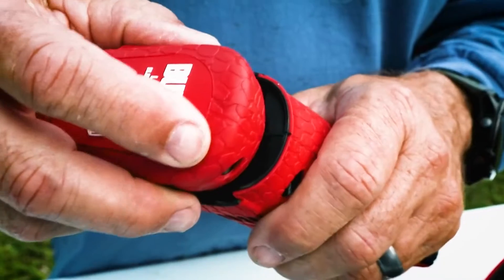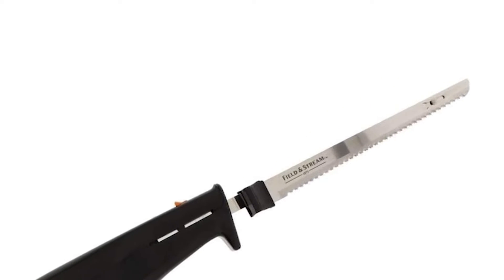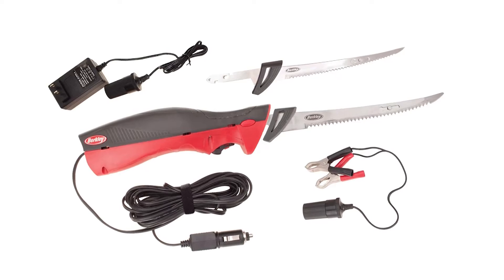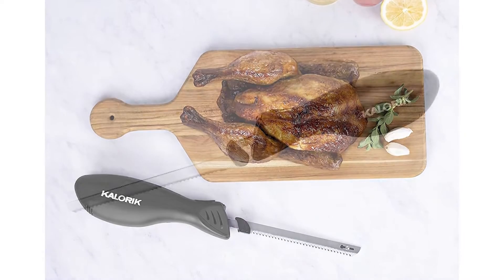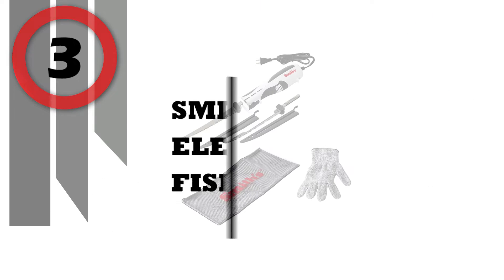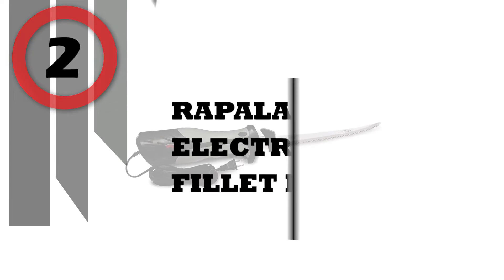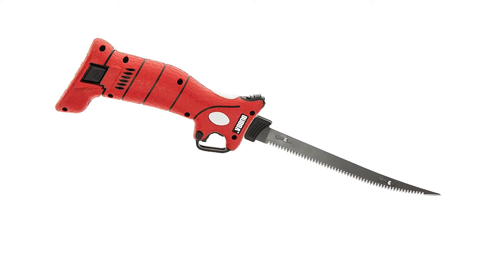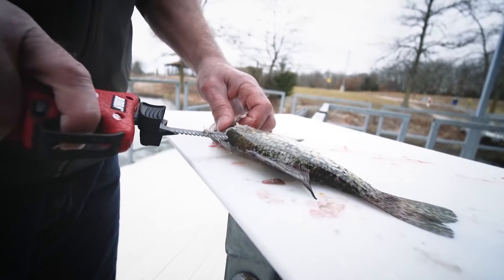Best Electric Fish Fillet Knife - 2022 Review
Best Electric Fish Fillet Knife

For anglers, fishermen, and anyone working with fishing tools, having a fillet knife is more of a necessity.
And filleting gets even better when you use an electric fillet knife.
it helps you fillet fish in a much shorter time. And, their efficiency improves the size and quality of your fillets.
In this video we will discuss the 6 best electric fillet knives of 2022 which will help you to find a fillet knife.
Let's watch the video.
Whether you want to fillet a fish in your kitchen or want to cut up a fresh catch before storing it in the icebox out on the water, you need the one of best electric fish fillet knives to do a clean job.

00:00 - Intro Best Electric Fish Fillet Knife Video

00:52 - No. 7. Field & Stream Electric Fish Fillet Knife.

01:34 - No. 6. Berkley Electric Fish Fillet Knife.

02:04 - No. 5. Ozark Trail Electric Fish Fillet Knife.

02:33 - No. 4. Kalorik Electric Fish Fillet Knife.

03:40 - No. 3. Smith's Electric Fish Fillet Knife.

04:33 - No. 2. Rapala Heavy Electric Fish Fillet Knife.

05:12 - No. 1. BUBBA Electric Fish Fillet Knife.

This was our Serrated Knife video, I hope you like it. Thanks.

If your plan is to fillet a large number of fish, your best bet would be to work with an electric fillet knife. Why so? Because its blade would be automated thereby reducing the number of hand movements needed to slice the sea food.

With fewer hand movements involved, lesser strain is incurred on the hands and that’s quite a good thing when hundreds of fish needed to be filleted in a few hours. In order for you to get long-term value, though, you need to invest in the best electric fillet knife.

ElectricFishFilletKnife Knives knife Electric_Fish_Fillet_Knife_in_2022 , Best Electric Fish Fillet Knife in 2022, Top Electric Fish Fillet Knife in 2022, Electric Fish Fillet Knife Reviews